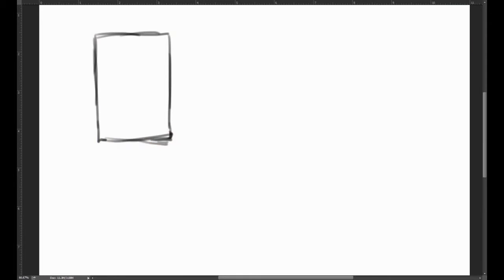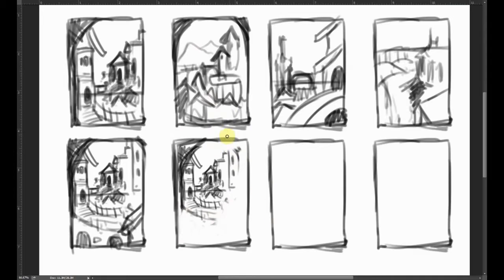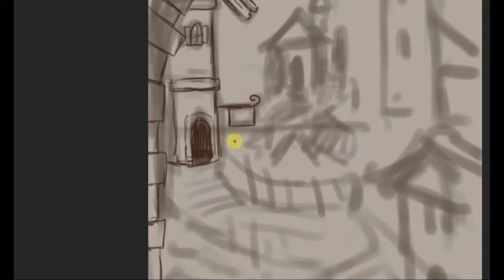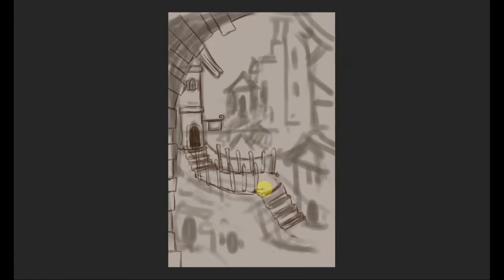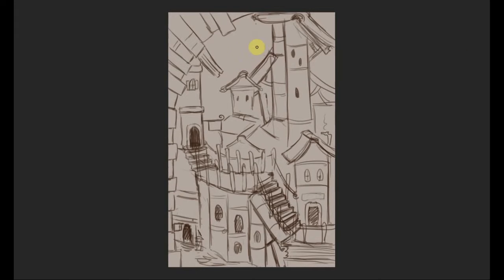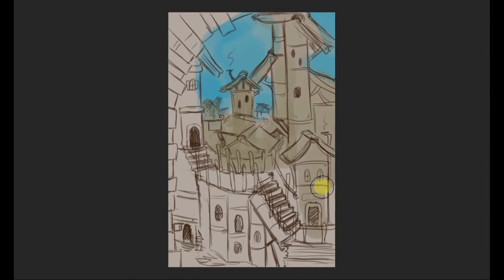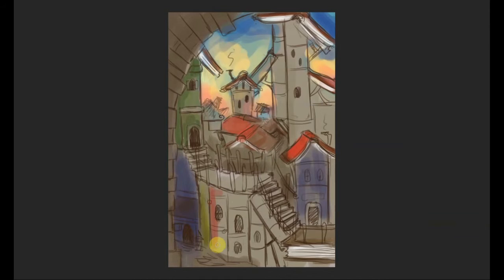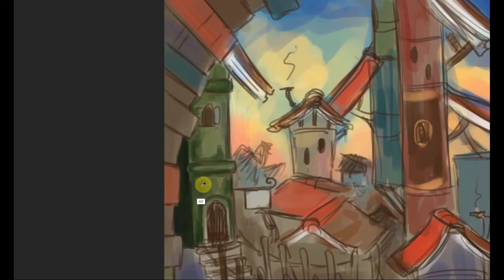Concept Design: City of Words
Concept design demo showing the design of a city.